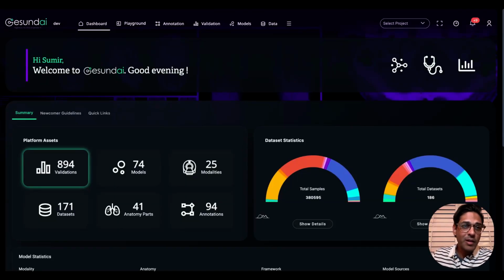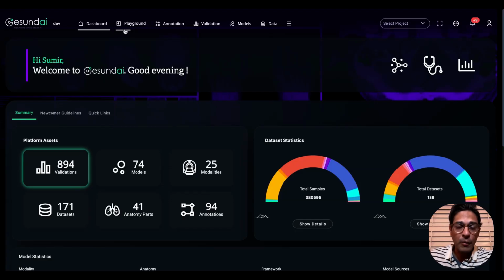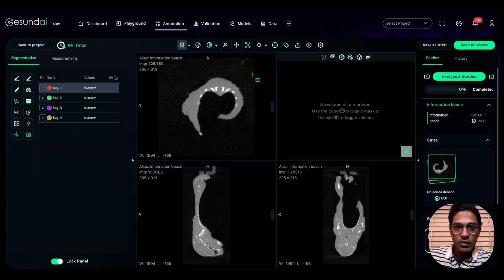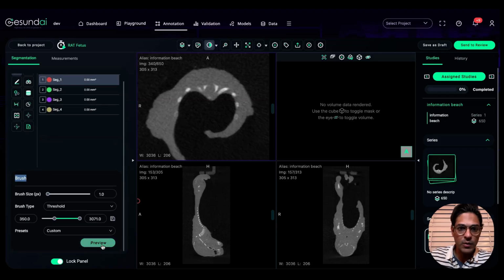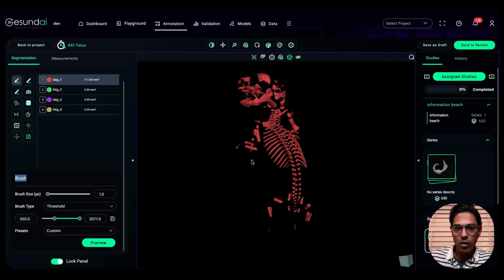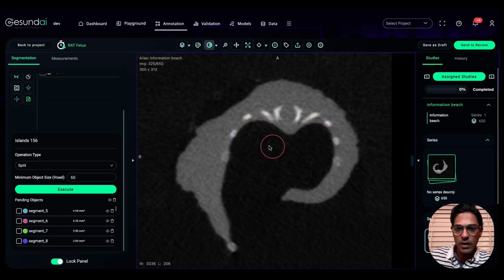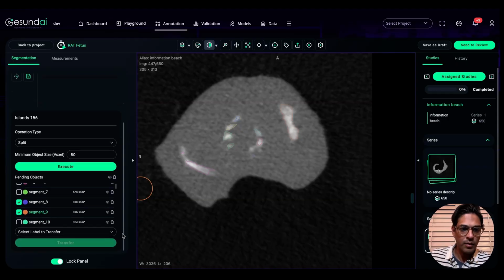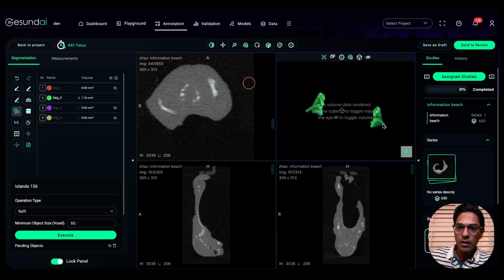Inside Gesund.ai: Annotation Workflow Walkthrough with Dr. Sumir Patel, MD, MBA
Annotation is a critical step in developing safe, effective, and regulatory-ready healthcare AI. In this video, Dr. Sumir Patel, MD, MBA demonstrates the annotation module of the Gesund.ai platform, designed specifically for medical imaging AI validation.

Dr. Patel is the Chief Medical Officer of Gesund.ai, a board-certified radiologist and the Division Director for Community Radiology Specialists at Emory University.

In the video, you’ll get a firsthand look at:

- How clinicians use our annotation tools for different modalities such as CT, MRI, ultrasound etc.
- Streamlined workflows for 2D and 3D image labeling
- Features enabling regulatory-compliant annotations, expert consensus building, and inter-reader agreement
- Real-time collaboration across institutions for scalable clinical-grade datasets

Whether you're building AI in radiology, preparing for FDA or MDR compliance, or leading a clinical trial with AI components, this walkthrough shows how Gesund.ai supports accurate, reproducible, and auditable annotation workflows.